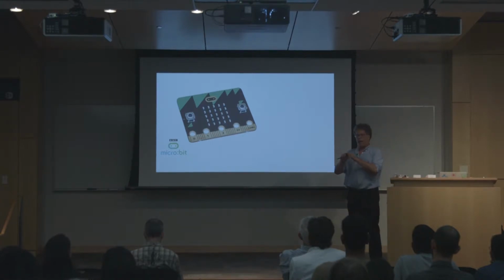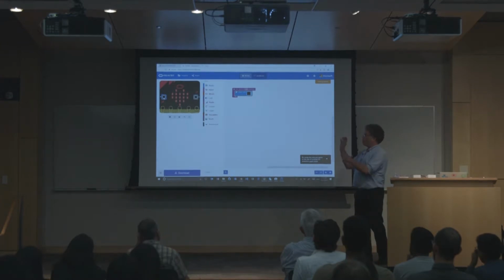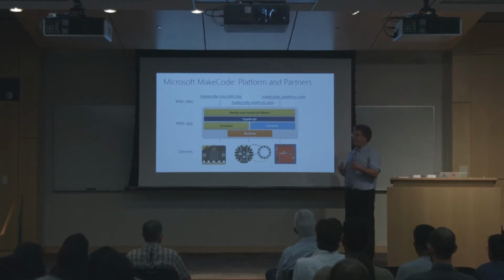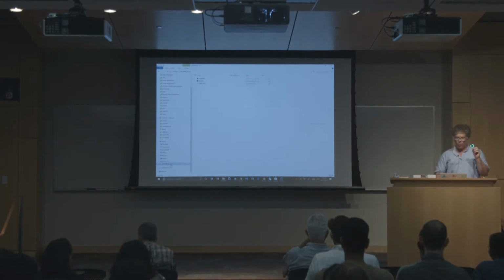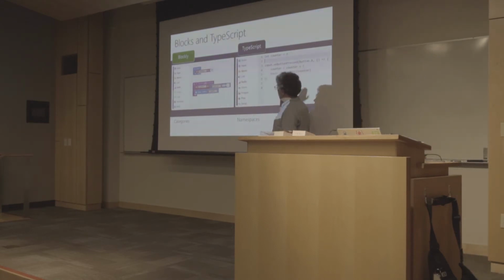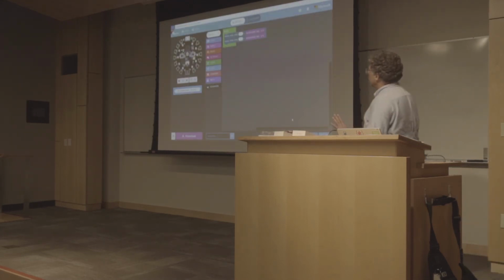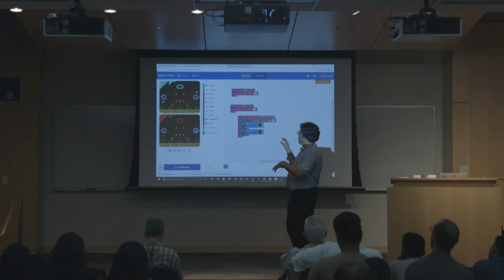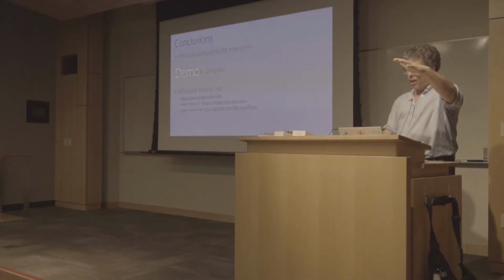Physical Computing for Everyone | Thomas Ball | Design@Large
ABSTRACT:

Physical Computing for Everyone

Thanks to Moore’s Law, embeddable microcontroller-based devices continue to get cheaper, faster, and include more integrated sensors and networking options. In 2016, the BBC and a host of technical partners, including Microsoft, delivered such a physical computing device, the micro:bit, to every 5th grader in the UK. Microsoft Research helped to make the micro:bit easy to program for novices. The non-profit Micro:bit Education Foundation (microbit.org), of which Microsoft is a founding partner, was recently created to take the micro:bit global. Over the last year, Microsoft has invested in a new web-based programming platform for physical computing in education, called Microsoft MakeCode In this talk, I’ll describe the design principles behind the platform and our experience with it to date.

BIO:

Thomas (Tom) Ball is a principal researcher and manager at Microsoft Research. Tom initiated the influential SLAM software model-checking project with Sriram Rajamani, which led to the creation of the Static Driver Verifier tool for finding defects in Windows device drivers. Tom is a 2011 ACM Fellow for “contributions to software analysis and defect detection.” As a manager, he has nurtured research areas such as automated theorem proving, program testing/verification, and empirical software engineering.